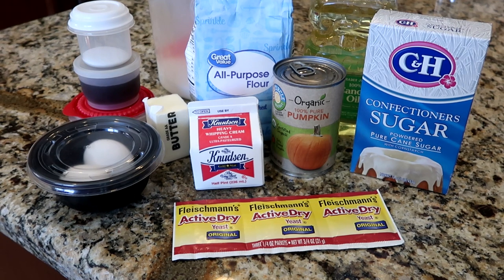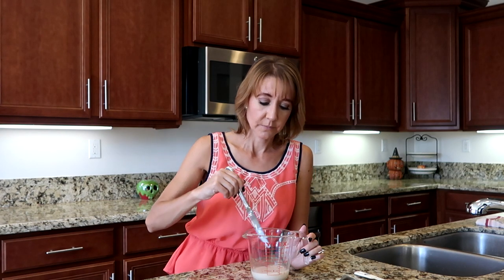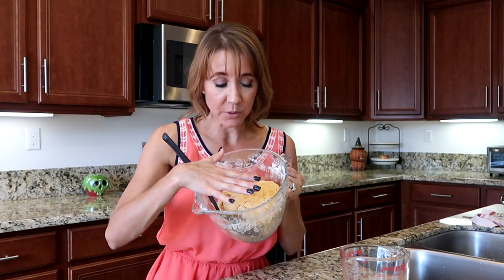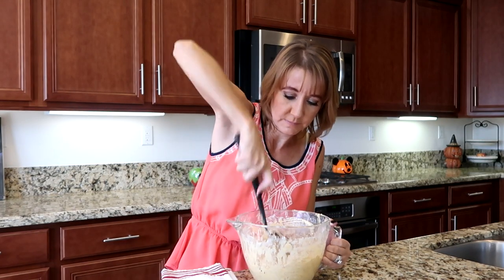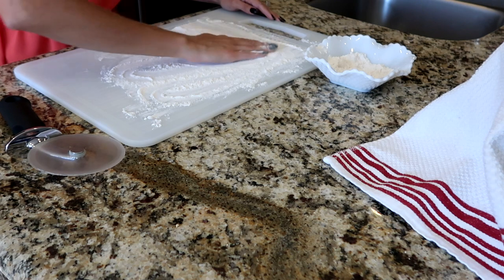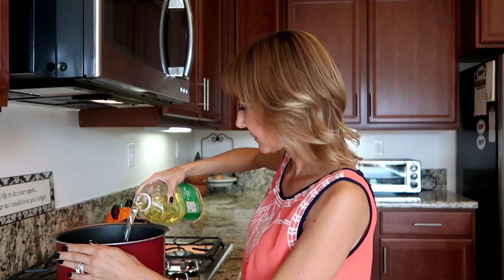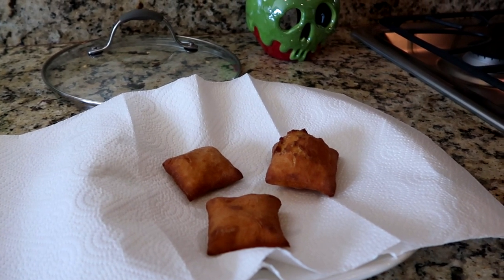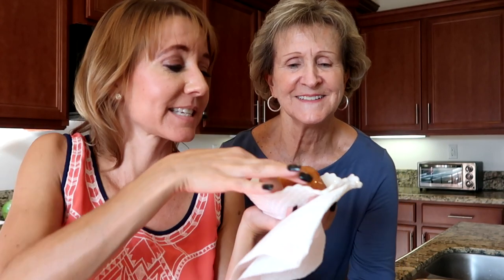Disneyland Club 33 Pumpkin Beignets Recipe and Step-By-Step Directions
This time of year it is fun to add pumpkin to everything possible!  Today I will show you how to make Pumpkin Beignets with Maple Glaze. This recipe is straight from the kitchen of the famed Club 33 at Disneyland in New Orleans Square.  Enjoy! Have an awesome day, Billisa

Pumpkin Beignets
1/2 teaspoon dry yeast
1/4 cup warm water (105 degrees)
4 cups all-purpose flour
1 cup canned pumpkin puree
1/4 cup sugar
1/4 cup heavy cream
1/4 cup hot water
1 egg
2 tablespoons vegetable shortening
1/2 teaspoon salt
Vegetable oil, for frying
Maple Glaze:
3 tablespoons butter
1/4 cup maple syrup
1 cup powdered sugar

For pumpkin beignets:
1. Sprinkle yeast over warm water in a small bowl, stirring to dissolve. Let stand for 5 minutes.
2. Combine flour, pumpkin puree, sugar, heavy cream, hot water, egg, shortening, and salt in a large bowl; stir in yeast mixture. Mix dough just until combined and smooth. Let dough rest in bowl, covered with a clean kitchen towel, 30 minutes.
3. Transfer dough to a well-floured surface. Pat to about 1/4-inch thickness and cut into 2-inch squares. Cover with a clean kitchen towel and let dough rise in a warm, draft-free area, about 1 to 1 1/2 hours.
4. Heat 3 inches of vegetable oil to 350 degrees in a deep, heavy pot over medium-high heat. Fry beignets until golden brown, about 2 to 3 minutes, turning as soon as they brown on one side.
5. Remove with tongs or a slotted spoon and place on paper towels to drain.
For maple glaze:
1. Combine butter and maple syrup in a medium microwave-safe bowl. Microwave until butter melts. Whisk in powdered sugar until smooth.
2. Drizzle warm beignets with maple glaze and serve immediately.